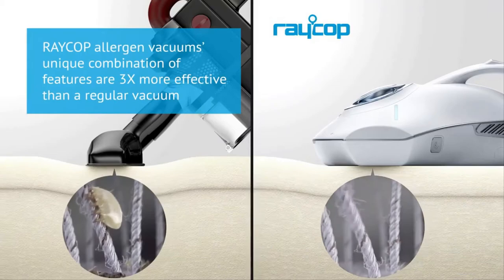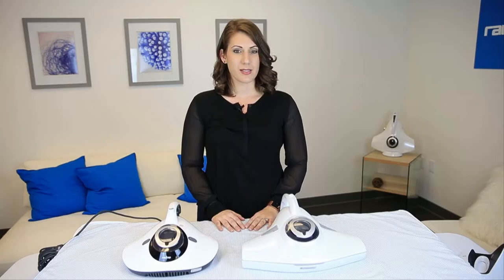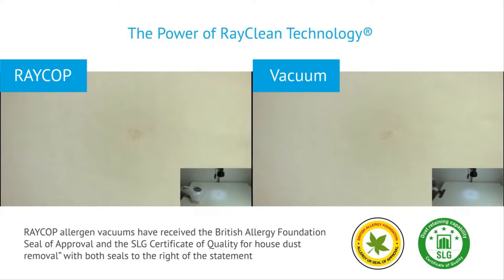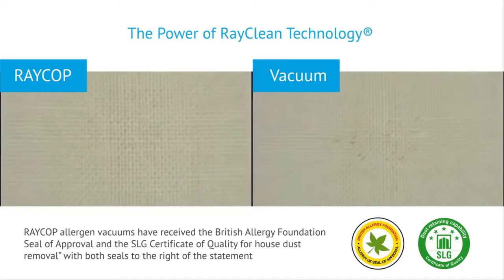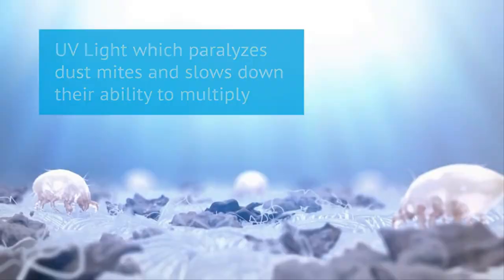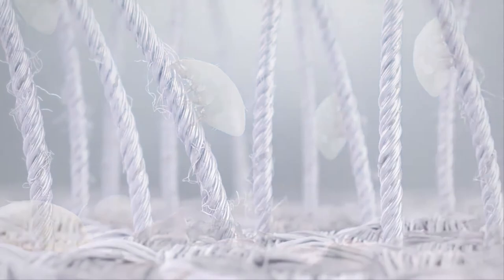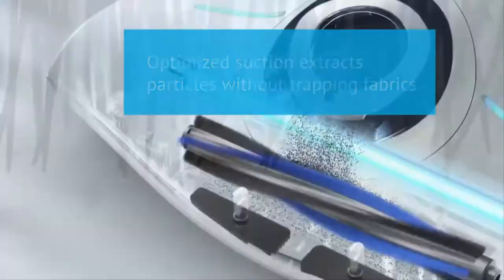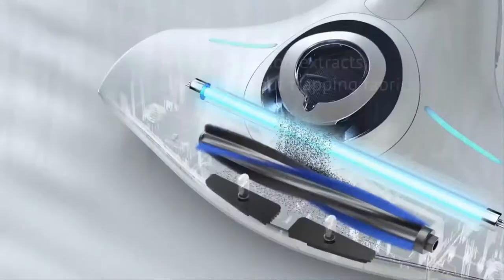Best Bed Bug Vacuum Cleaner (With UV Light, Kills 99.9% of Bugs)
This bed bug vacuum cleaner is uniquely designed to remove 99.9% of bacteria, viruses, dust mites and pollen within seconds. Eliminate bed bugs from mattresses, pillows, blankets, upholstered furniture and other fabric surfaces.

RAYCOP has been proven to remove 3x more allergens than a regular vacuum. This technology includes: UV light, vibration and suction. A HEPA filter ensures allergens aren’t released back into the air.